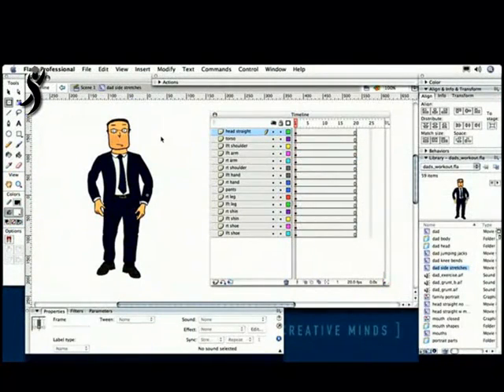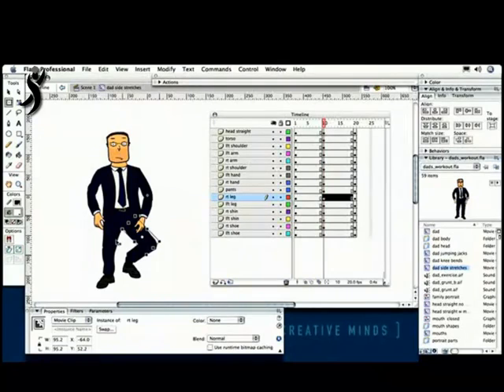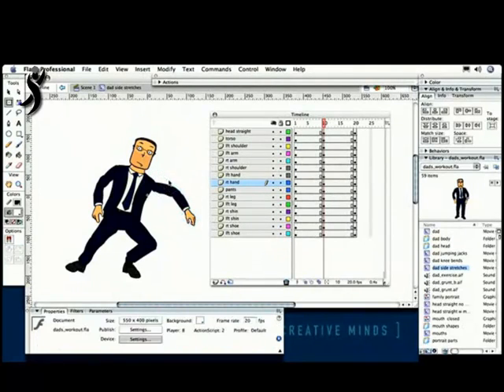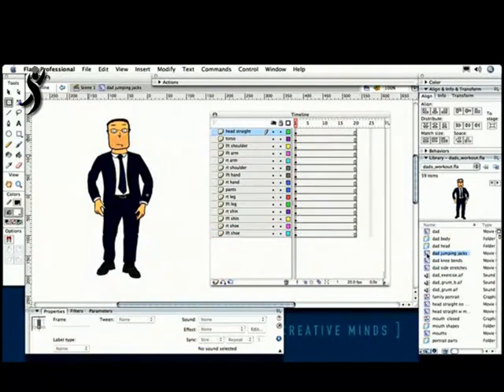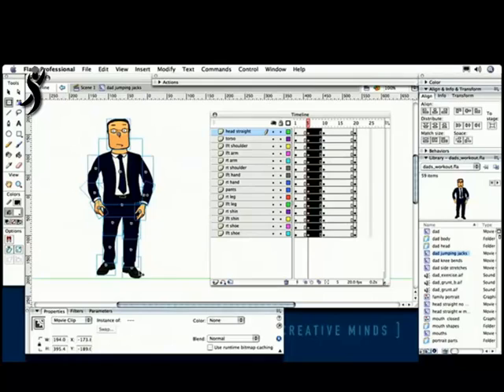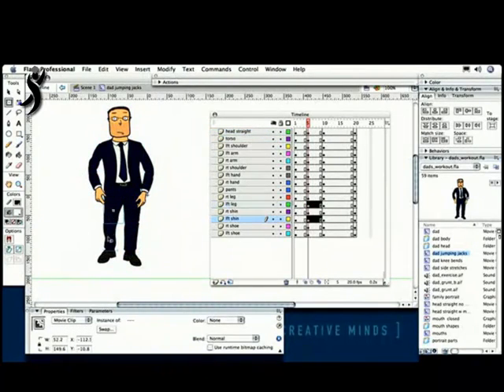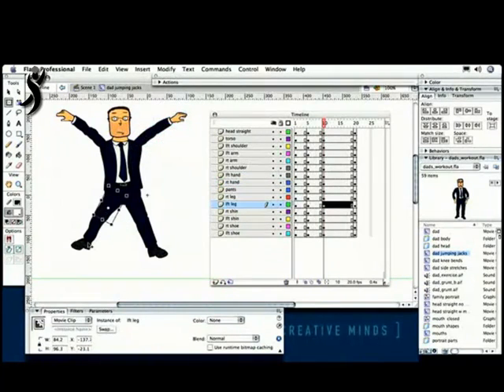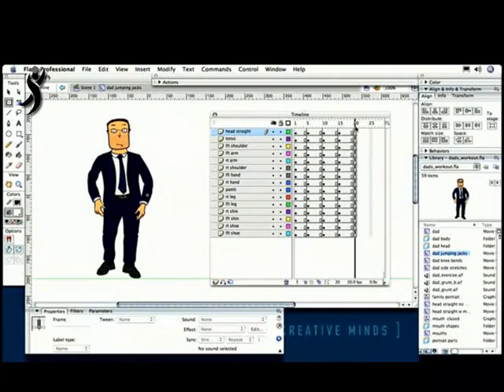How to apply animation to a cartoon in flash8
Hi,
this video is uploaded from studentsolution.co.in